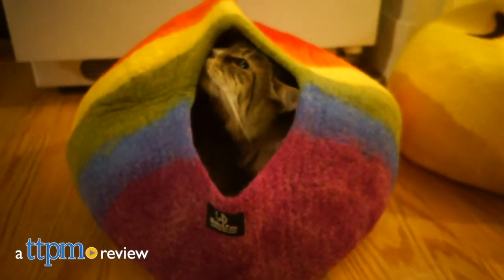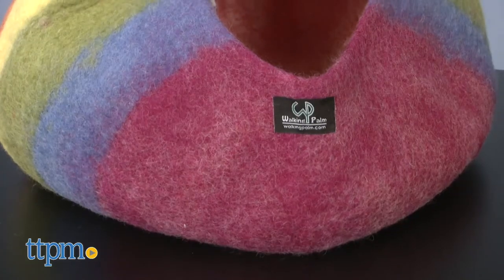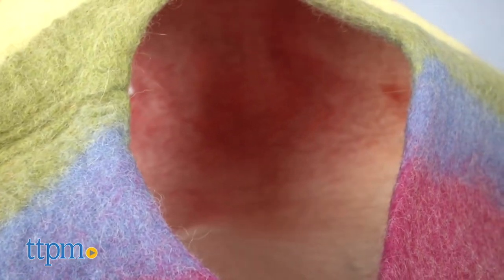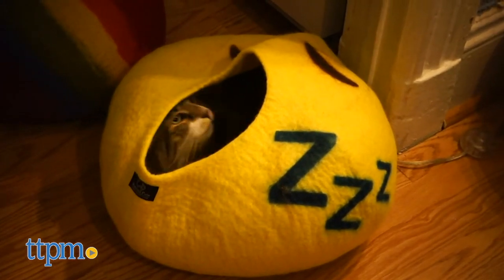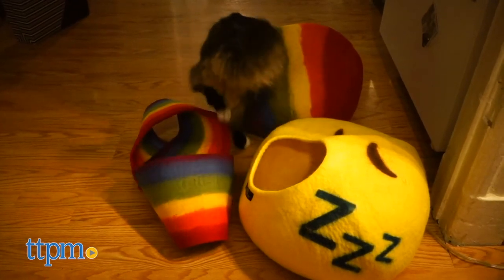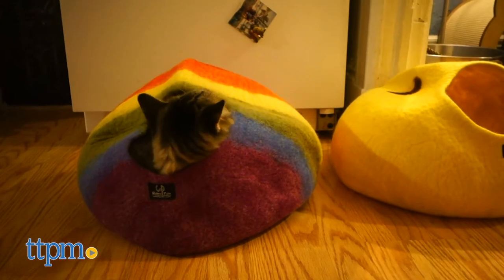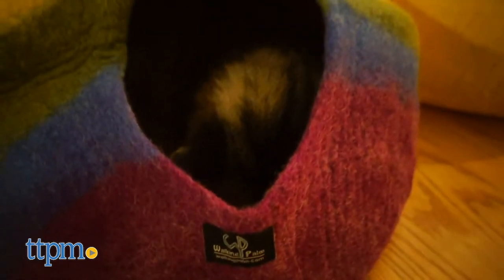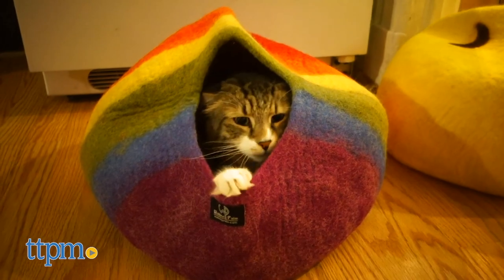TTPM Walking Palm Cat Cave review!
This is a great 3rd party review of our Walking Palm cat caves.